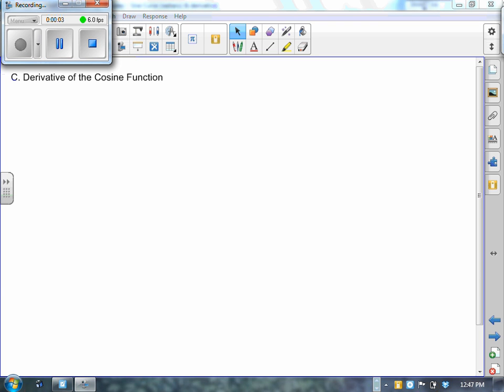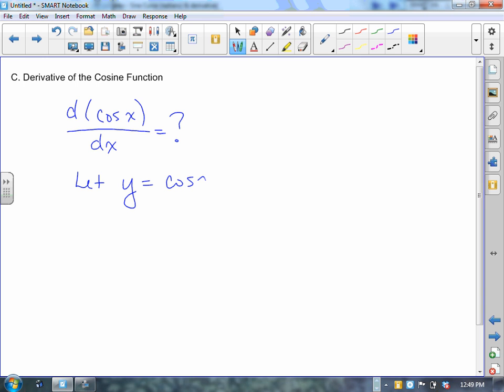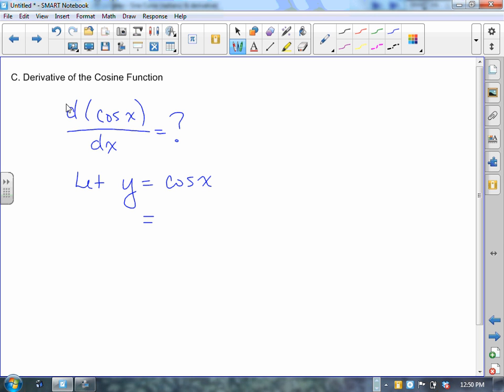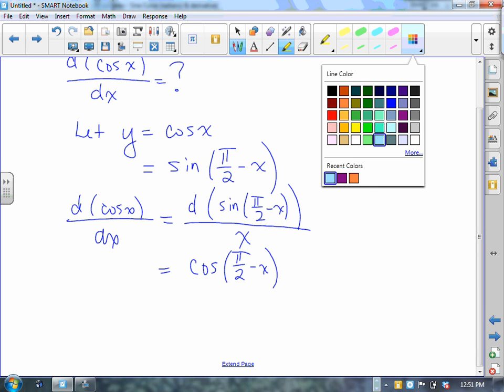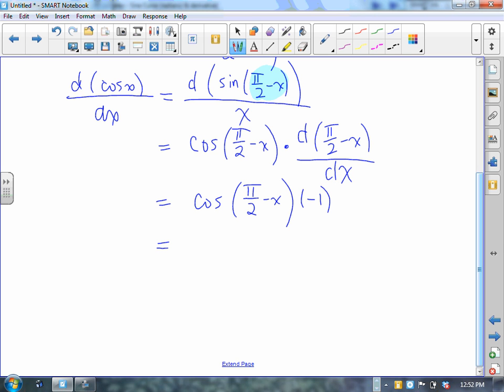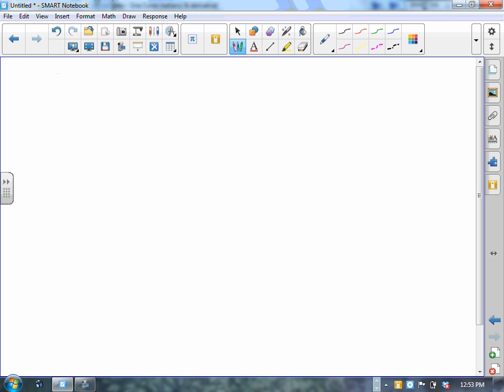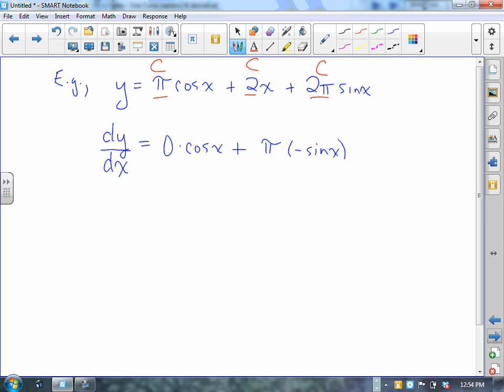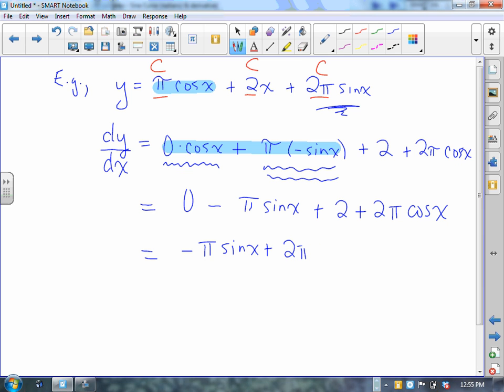Derivative of Sine_Part 2_April 4_2013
Part 2 of 2:  Through this podcast, the derivative of the cosine function is determined using the cofunction relationship, cos x = sin((pi/2) - x).  Following this proof, the derivatives of the sine and cosine functions are used to find the derivative of an expression involving trigonometric ratios.